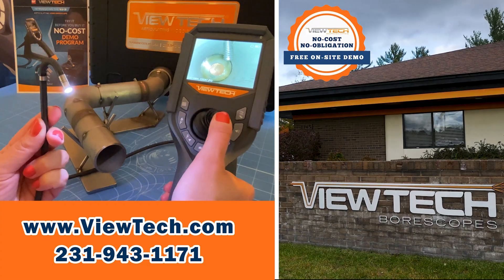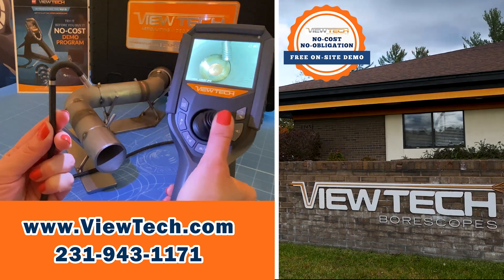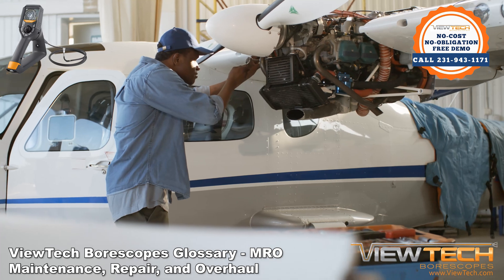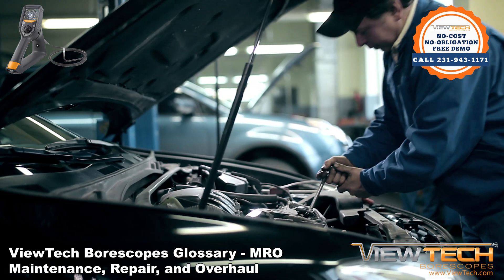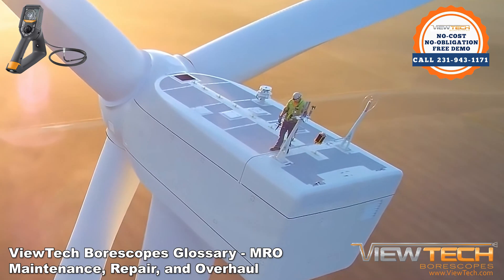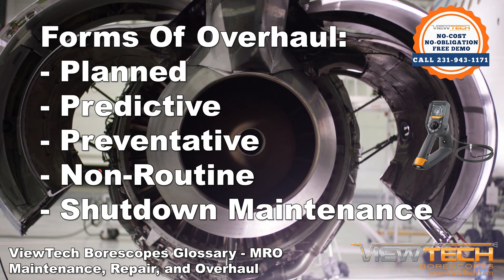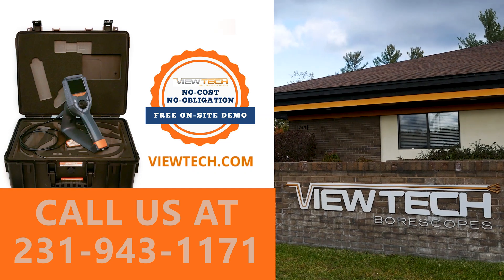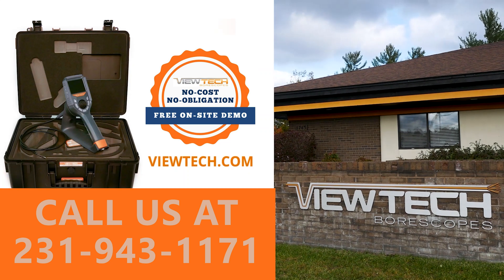What is MRO - Maintenance, Repair and Overhaul? | ViewTech Borescopes Inspection Terms Glossary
MRO in an acronym for Maintenance, Repair, and Overhaul (or administratively – Maintenance, Repair, and Operations). Simply put, MRO is any action that helps keep or restore an item to its working condition. A wide variety of NDT, RVI, and Visual Inspection techniques can be used. Planned, Predictive, Preventative, Non-routine, and Shutdown maintenance are the main forms of overhaul. See related terms for the differences in these maintenance types.